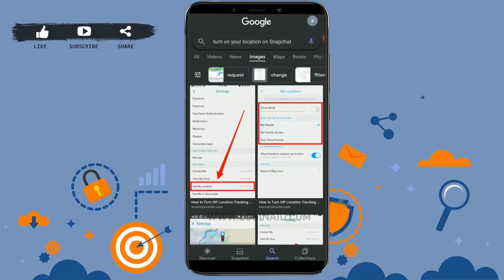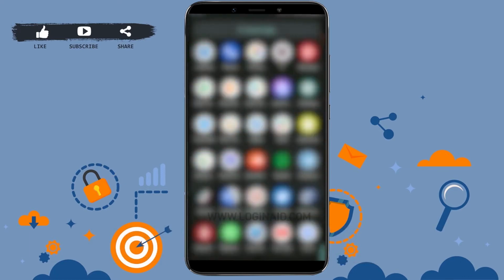How To Turn On Location On Snapchat 2021 | Enable Snapchat Location | Snapchat Mobile App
This tutorial video guides you the steps to turn on location on Snapchat.
1. Open Snapchat app.
2. Tap on ‘Settings’ on top right corner.
3. Scroll down and Tap on ‘See my location’ inside Who can.
4. Turn off the ghost mode.
5. Choose who can see your location.
Your location will be changed.